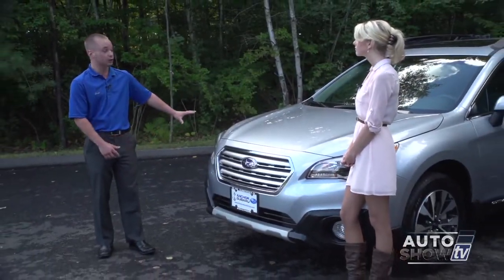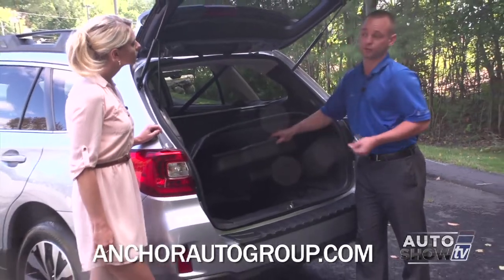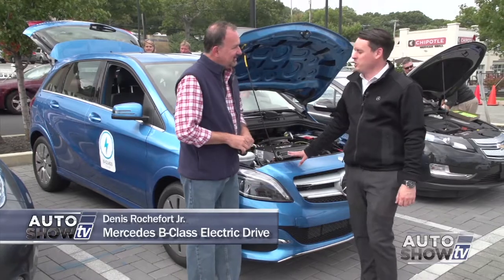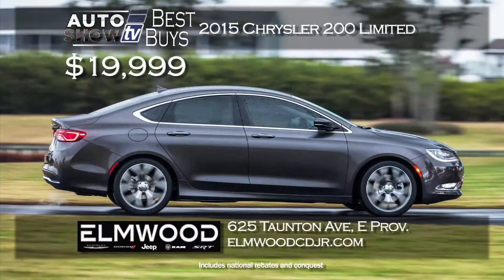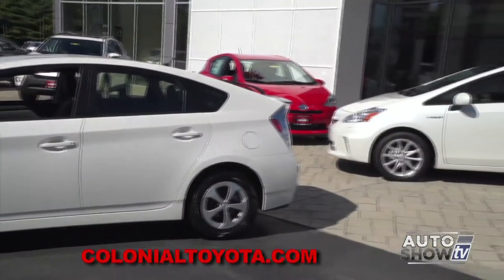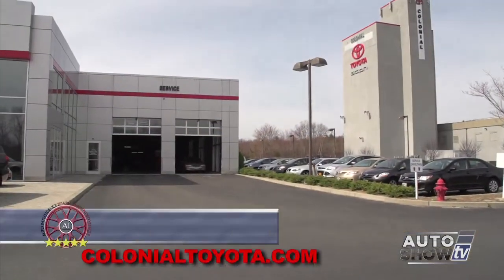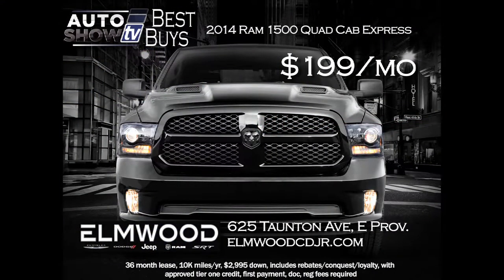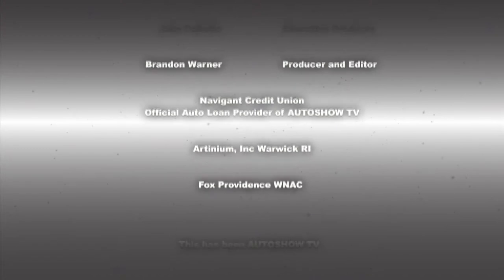ASTV092814 HD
Dealership visits
Car care tips/repairs/maintenance
Automotive technology
Pre-owned vehicles
Body shops/performance